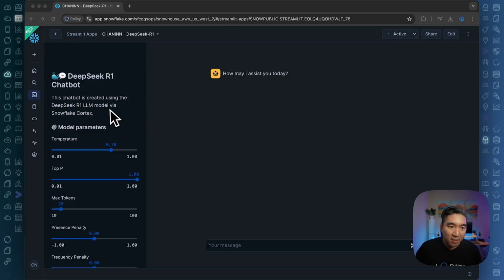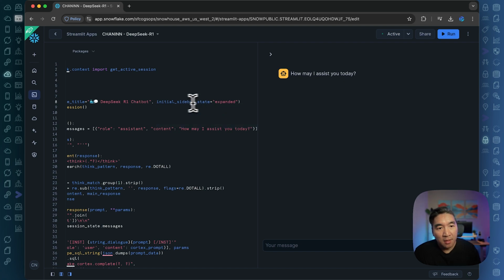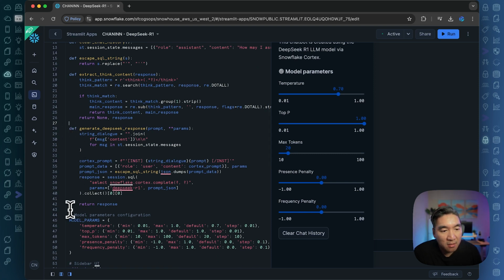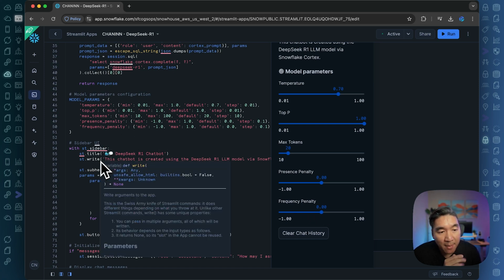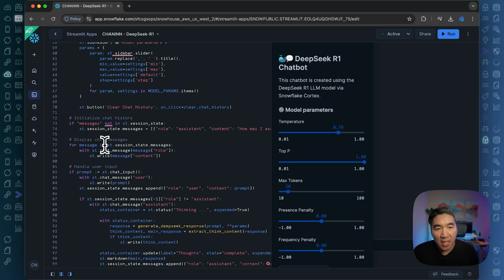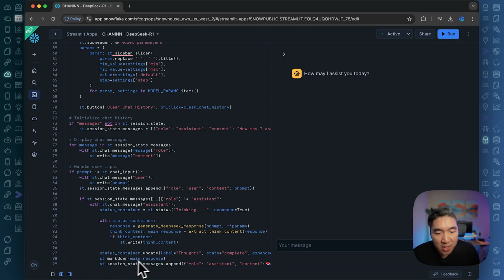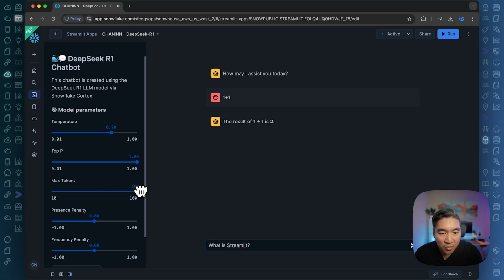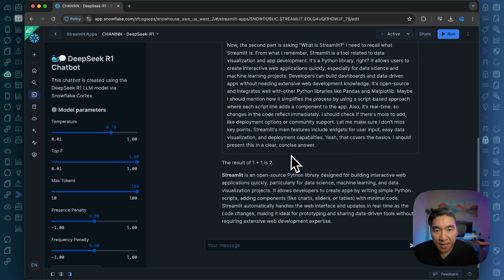How To Build A DeepSeek-R1 Chatbot In Python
Chanin Nantasenamat, PhD, demonstrates how to build a DeepSeek-R1 chatbot in Python. Briefly, Streamlit is used for the front end, while on the back end the LLM model that is powering the app’s response is made possible through API calls to the DeepSeek-R1 model hosted in Snowflake.

RESOURCES
Code: